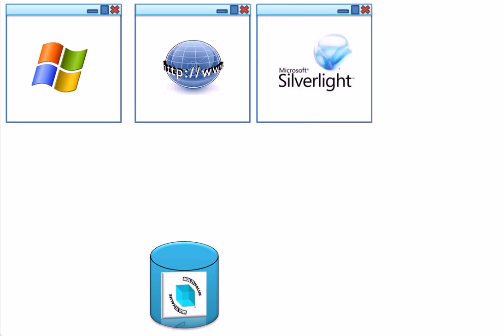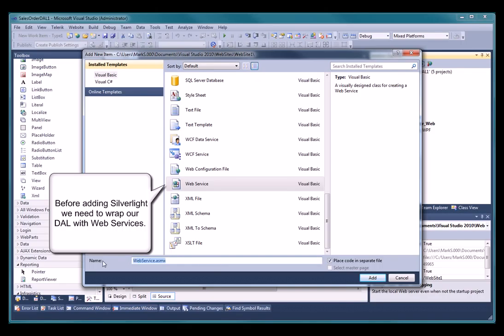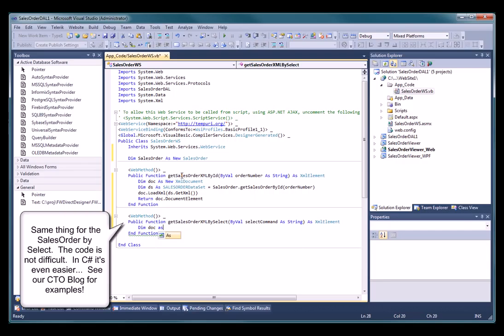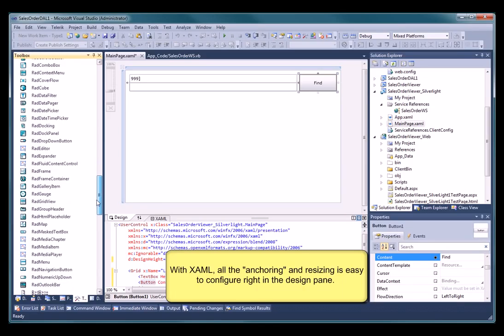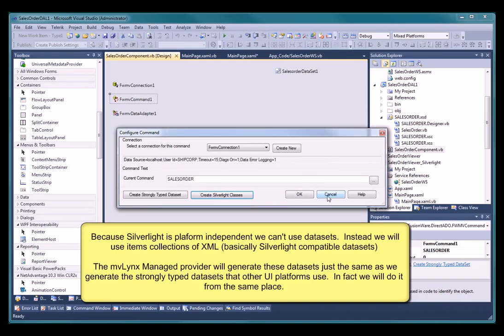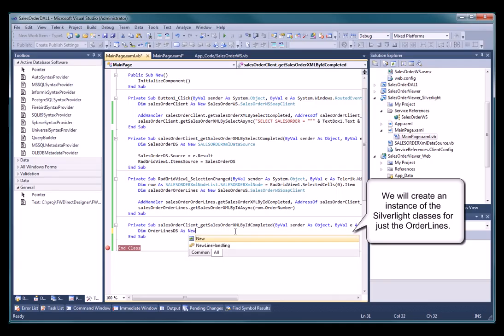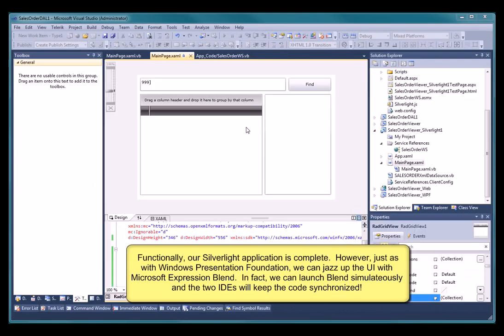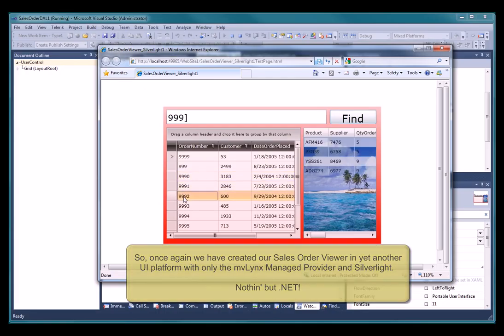Silverlight, Expression Blend & MultiValues - Nothin' but .NET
Microsoft Silverlight against MultiValue Data is a piece of cake with the FusionWare mvLynx Managed Provider.   Use all the data aware controls you want... No restrictions and no "special" MultiValue controls required.